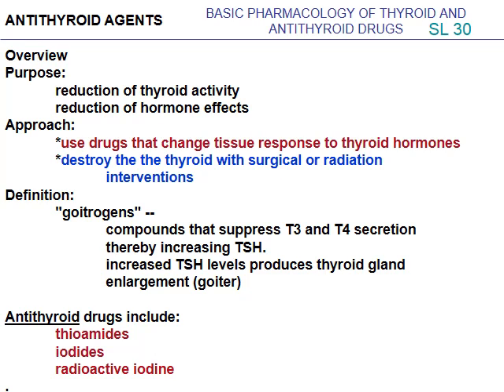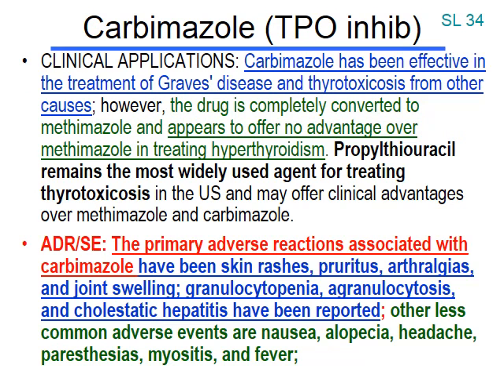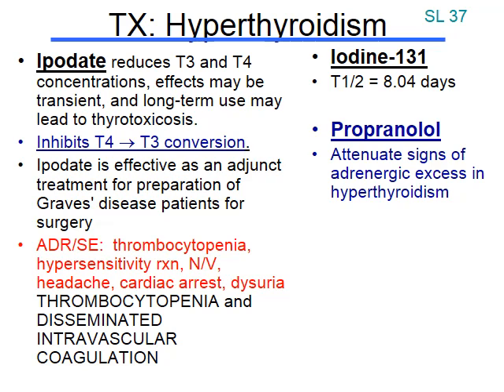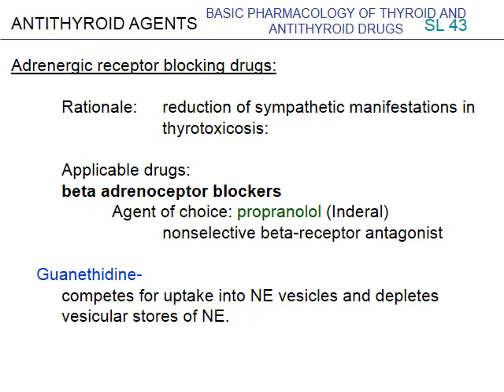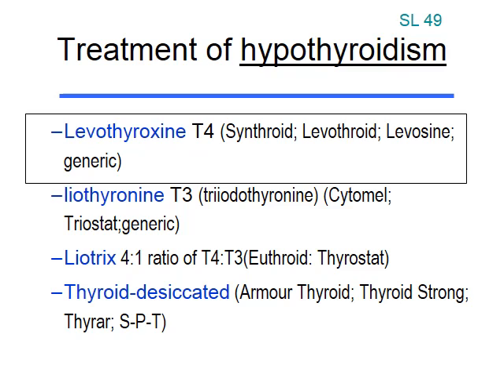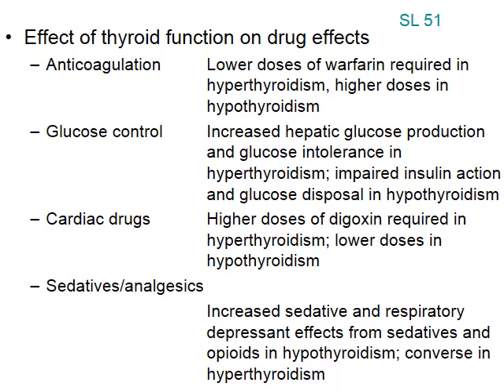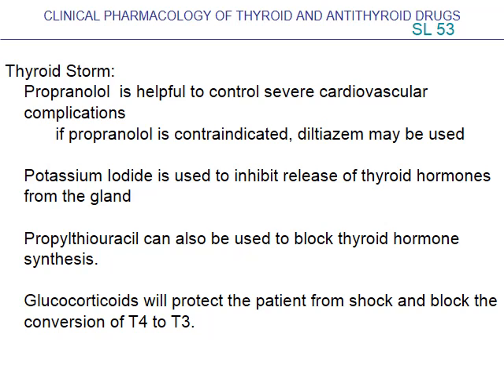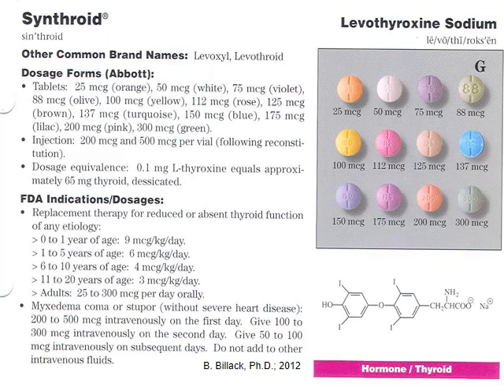THYROID DRUGS 2016 with narration Part 2 of 2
propylthiouracil, levothyroxine, beta blockers for thyrotoxicosis and more..